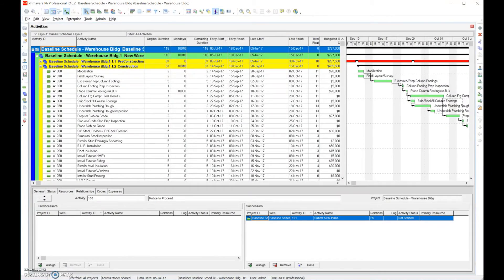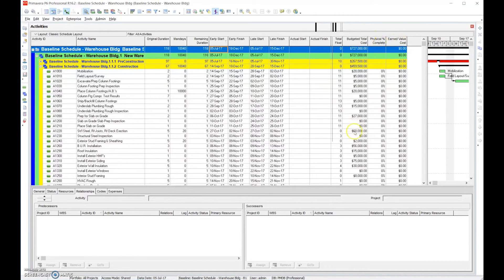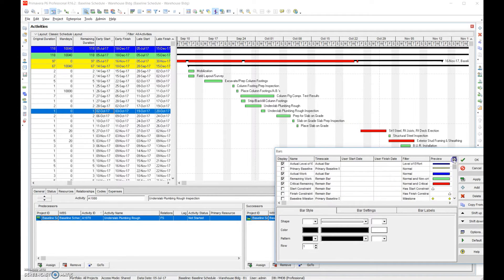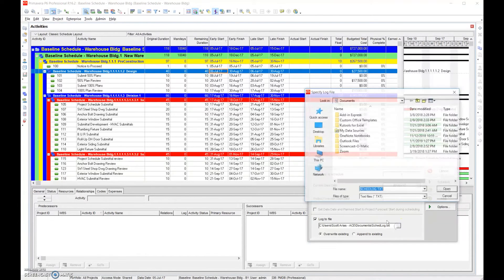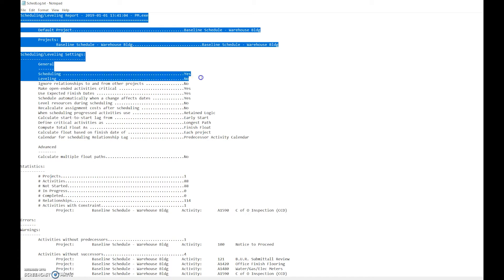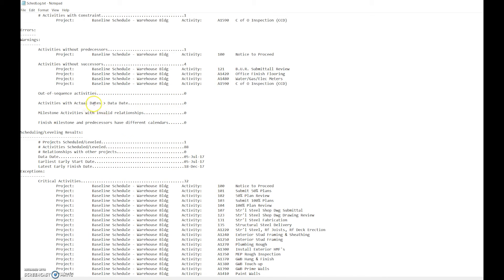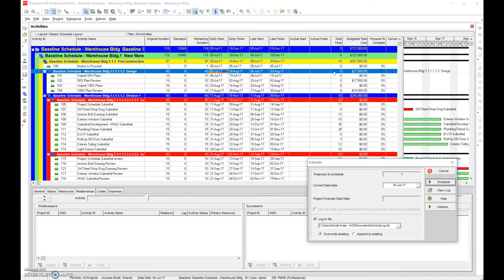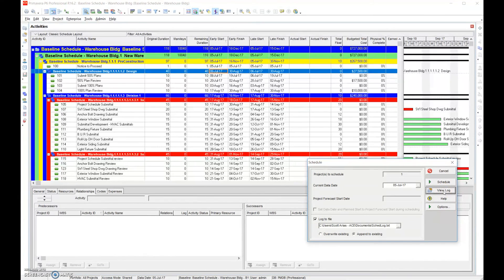PRIMAVERA P6 MADE EASY! Schedule Log in P6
This is episode nineteen in the "P6 Made Easy" Series! ACE Consulting's Scott Arias will provide you with detailed steps and tips to assist you in understanding and master Primavera P6.  for customizable training or additional services!